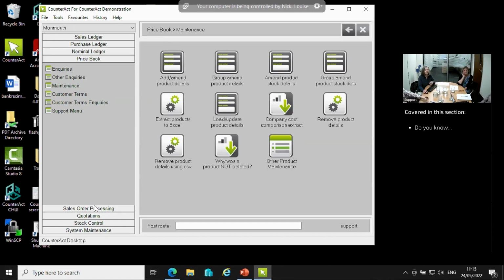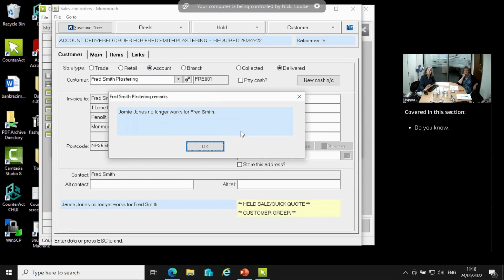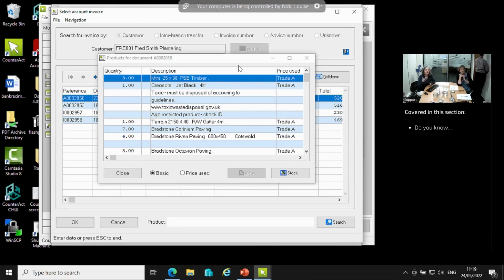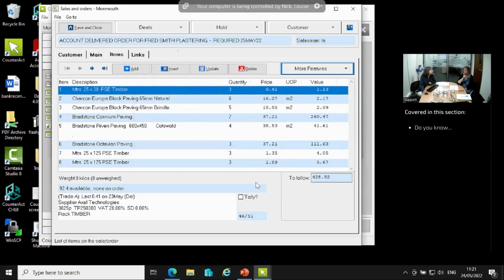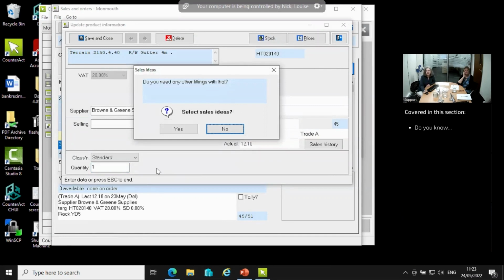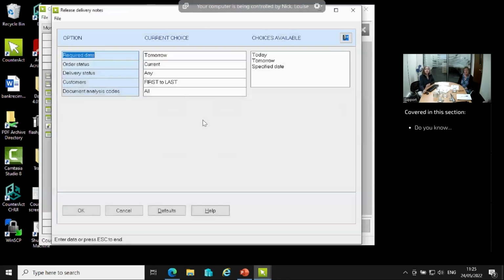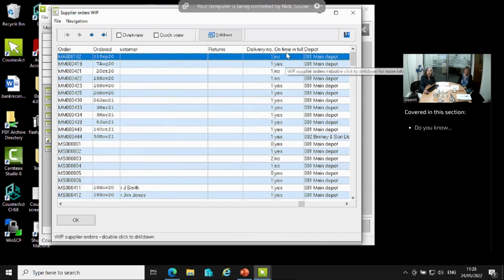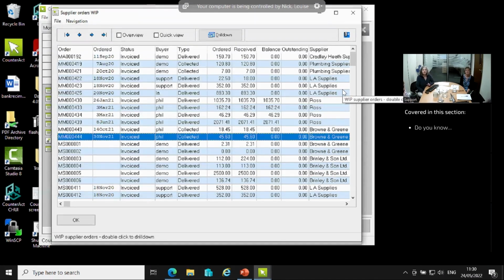User Meeting May 2022 - clip 4 - Do you know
Border Merchant Systems User Meeting May 2022 - clip 4 - Do you know